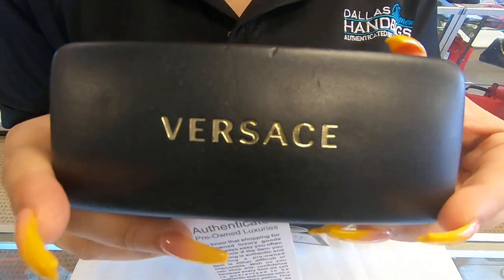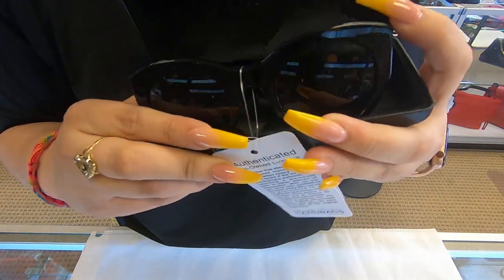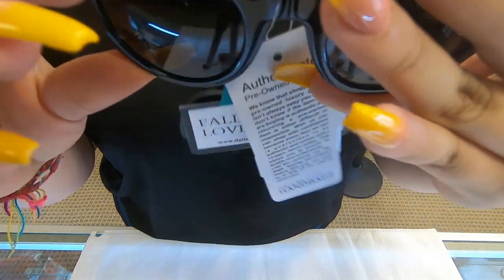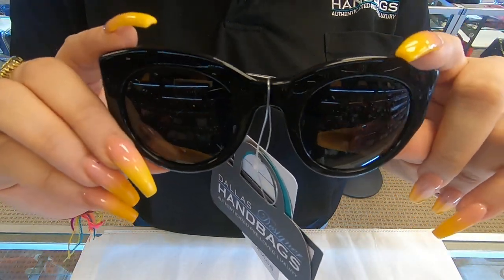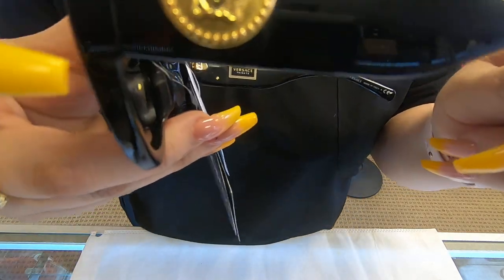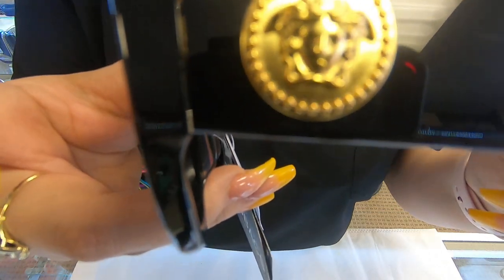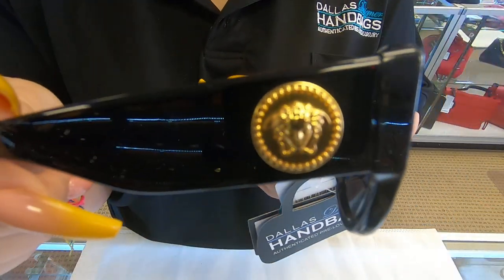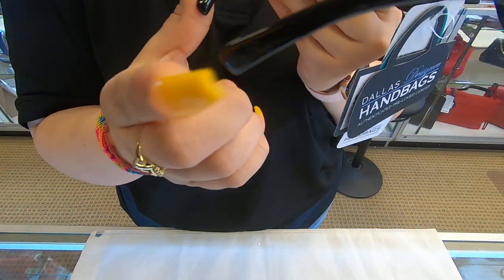VERSACE TRIBUTE SUNGLASSES BLACK REVIEW |PRE-OWNED